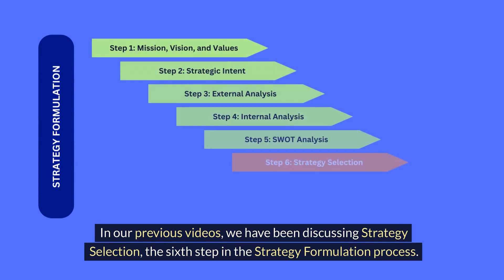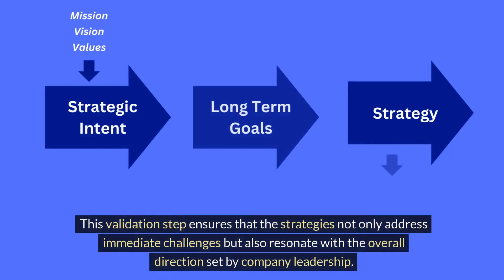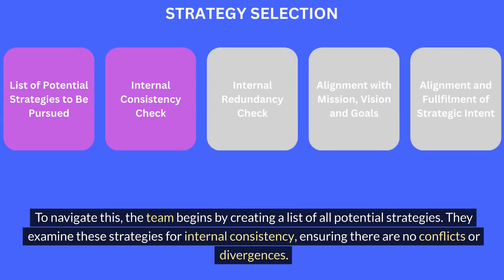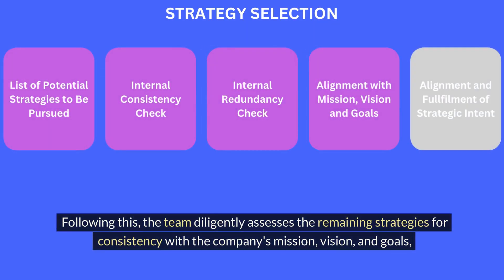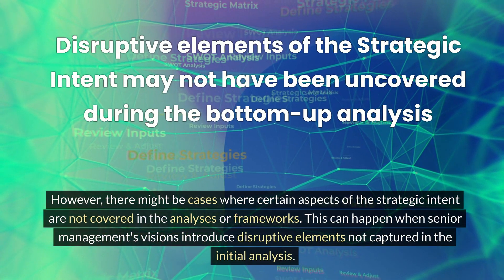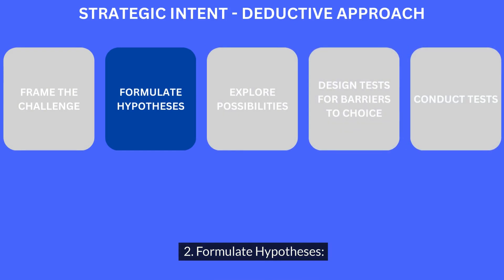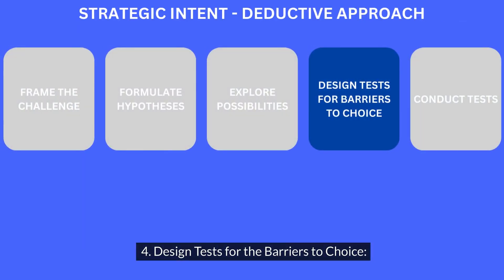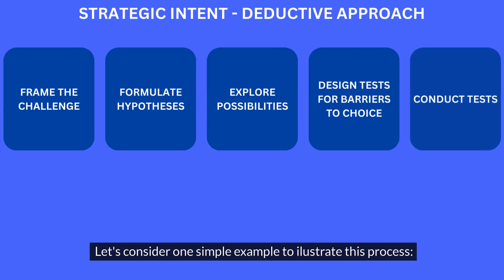Strategy Management - Strategy List Refinement (Video #77)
In this video we will cover the practical steps that a planning team can take to refine and prioritize potential strategies before moving on to the next step of the Strategy Formulation Process: Strategy Evaluation.